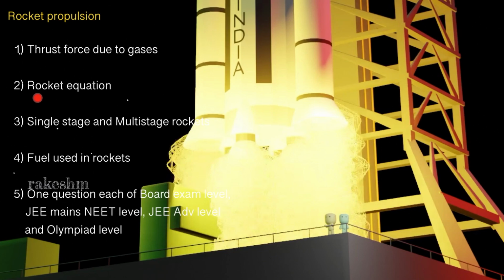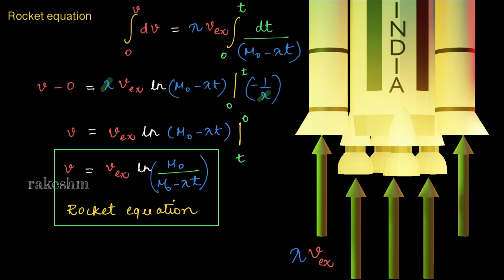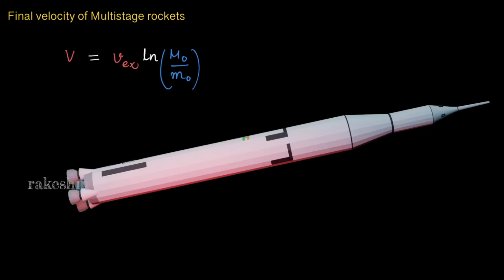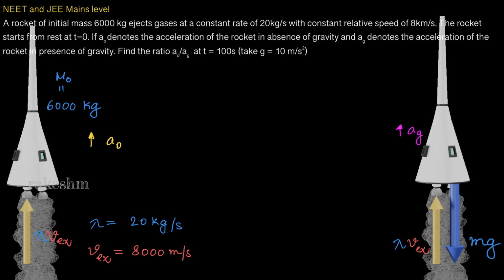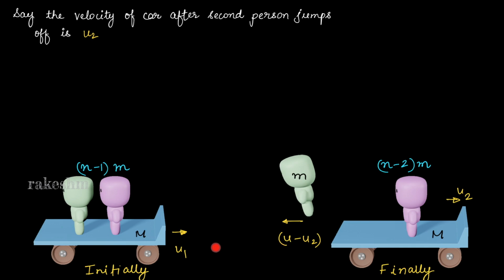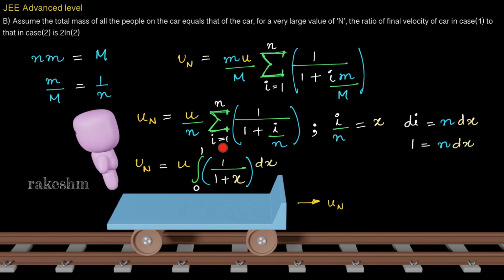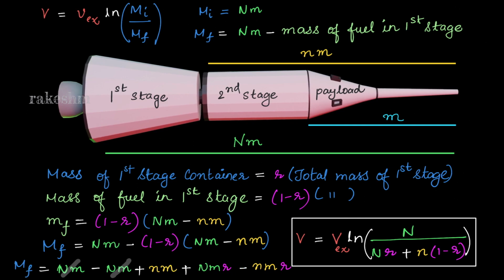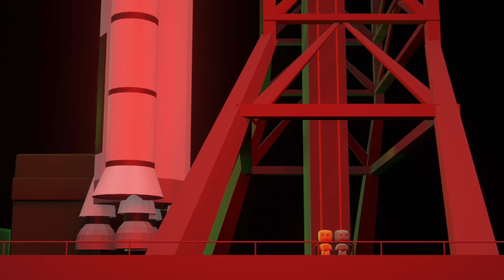Rocket Propulsion | Centre of mass & COM | Class 11 | Boards | NEET | IIT JEE | Olympiads | Physics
0:00 Topics
1:31 Thrust Force
5:40 Rocket Equation
9:00 Rocket equation with gravity
11:38 Staging
16:16 Velocity of Payload
20:00 Visualise Staging
21:00 Board exam level Qn
23:35 NEET Mains level Qn
27:00 Visualise seating position
28:20 JEE Adv level Qn
43:51 Olympiad level Qn
57:13 Closing remarks
57:36 Visualise Rocket Launch